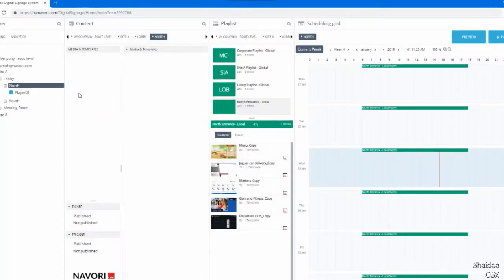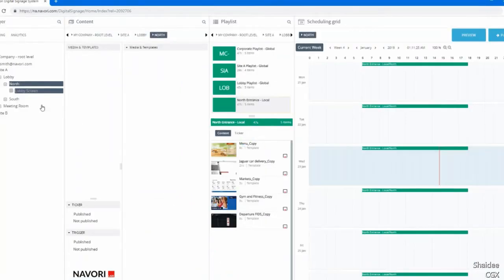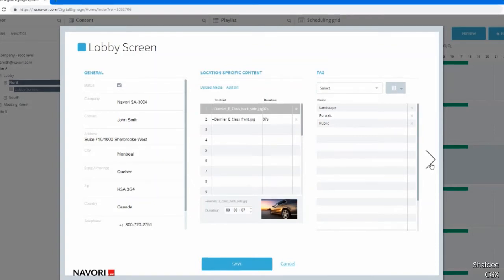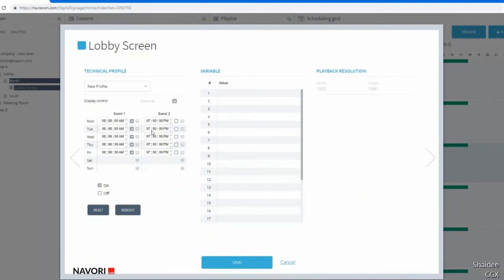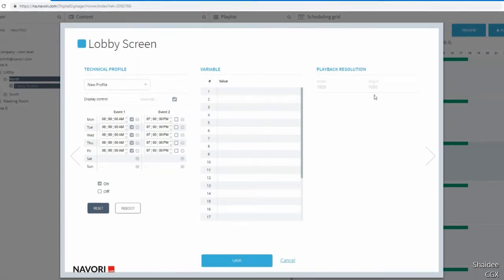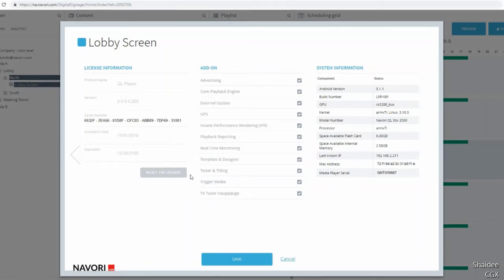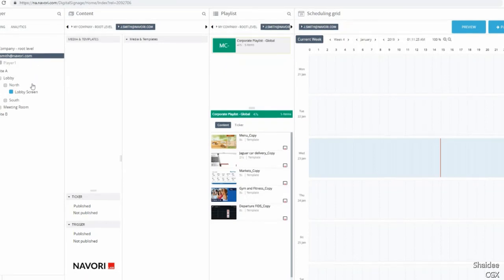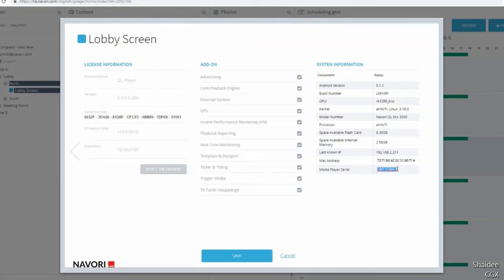Malaysia | Navori QL 2.2 | Player Properties